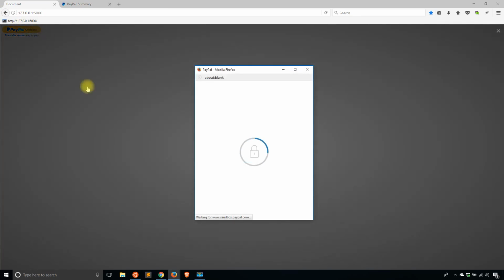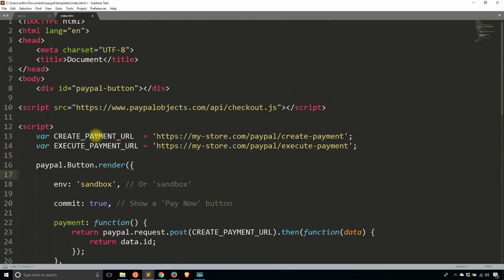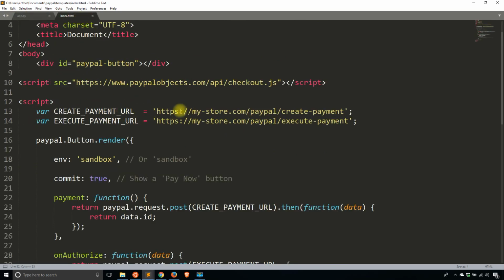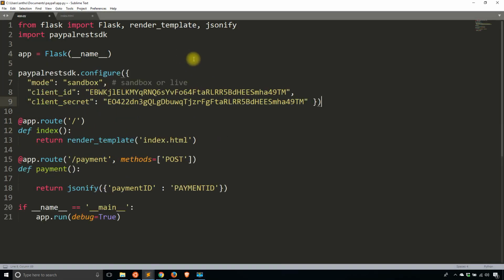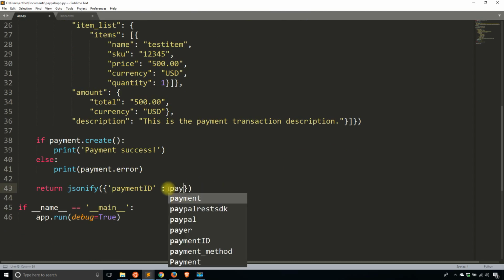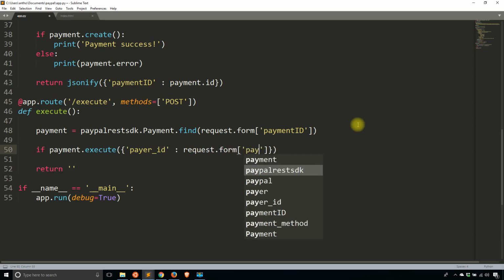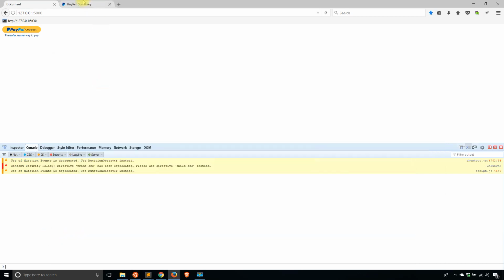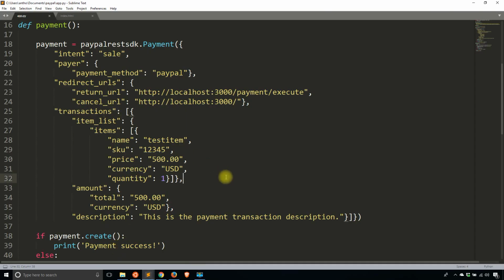Creating Paypal Express Payments in a Flask App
This video demonstrates how to create Paypal Express payments in a Flask app.